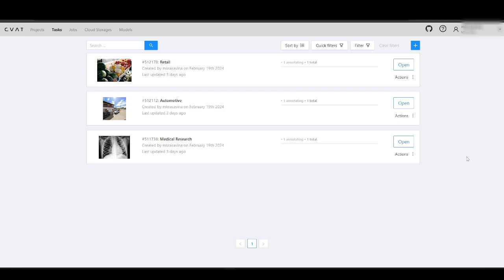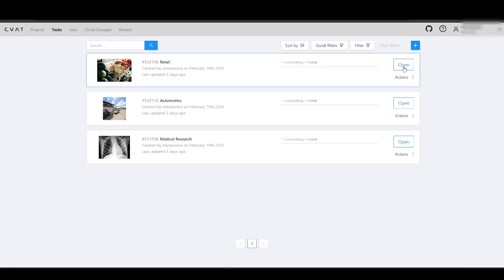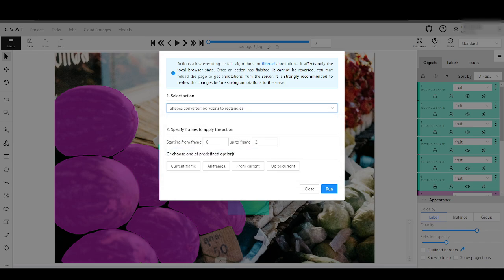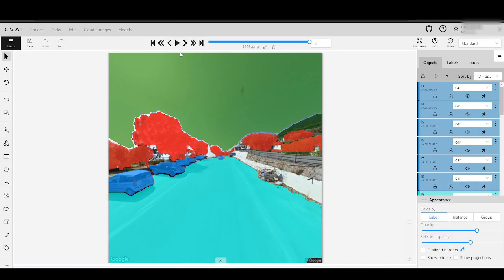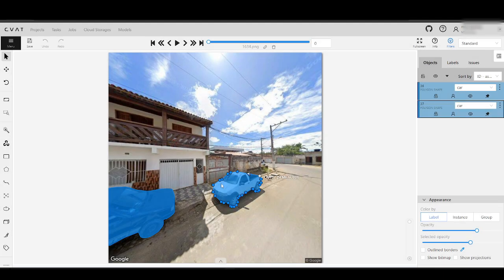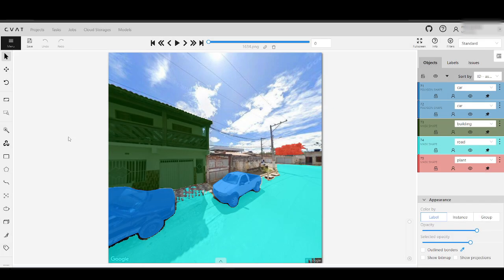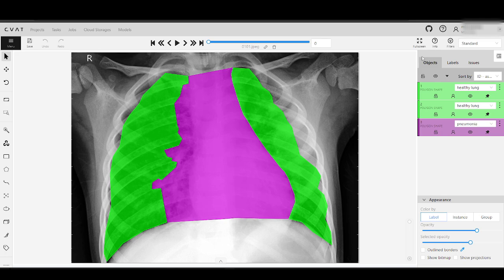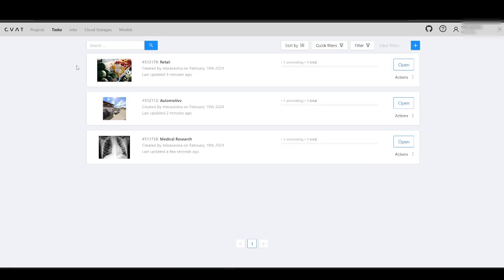CVAT.ai Product Tour #42: Shapes Converter and Other Actions on Filtered Shapes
Not a CVAT.ai user?

Happy annotating!